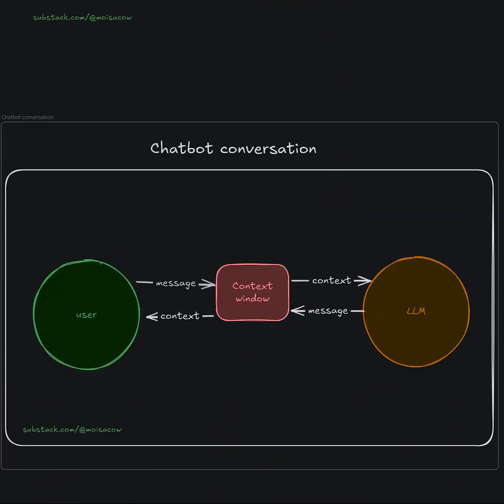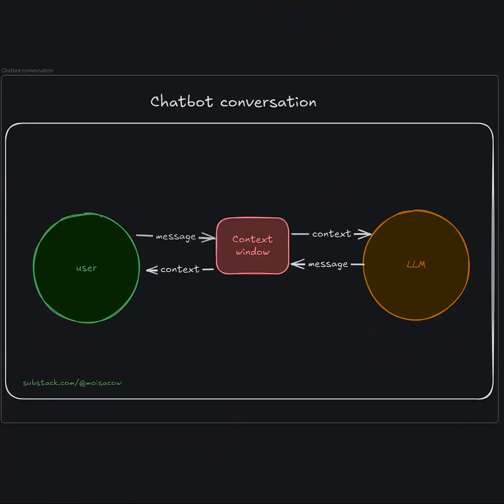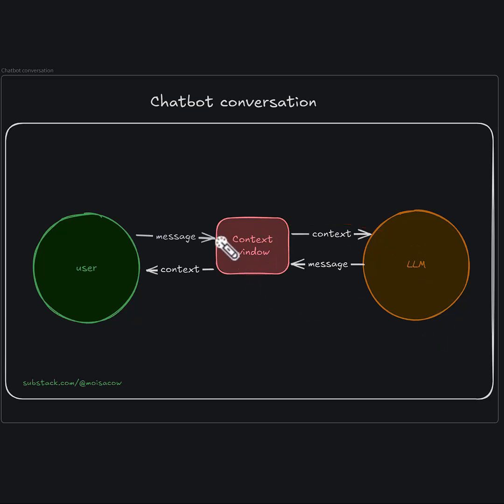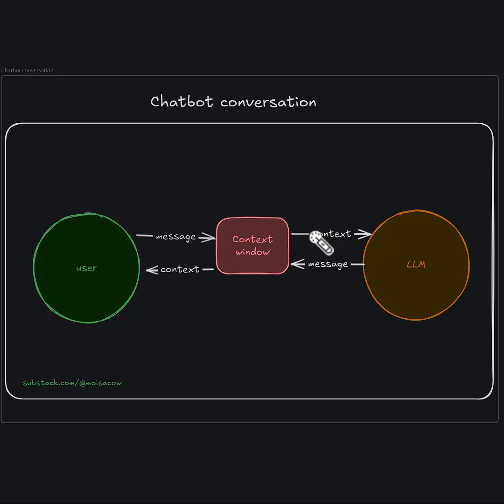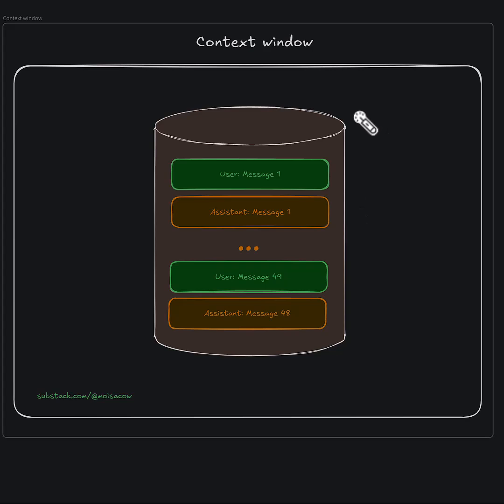🧠 Context Window Explained: How AI Remembers Your Conversations | No-Code AI Agents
in this video, i explain context windows - the basic memory system that allows chatgpt and other llms to remember your conversation. learn why ai sometimes forgets or makes stuff up when you chat too long!
🔑 what you'll learn:

what a context window actually is in simple terms
how llms store and process your conversation
why ai chatbots have memory limitations
why this matters for building useful ai agents

this is the foundation for my series on building ai agents with zero coding knowledge. i'm making ai accessible for everyone - no technical expertise needed.